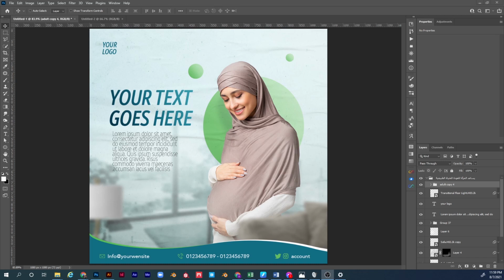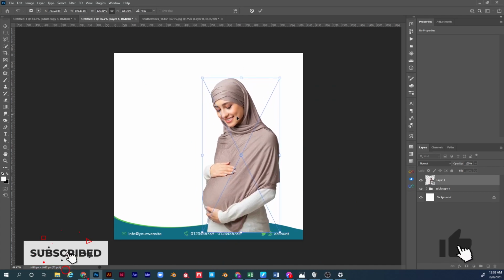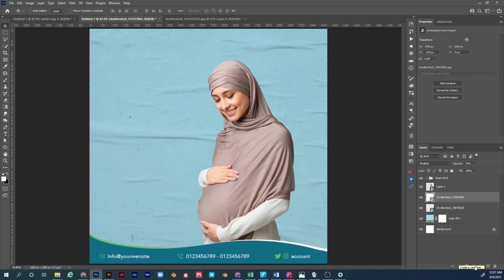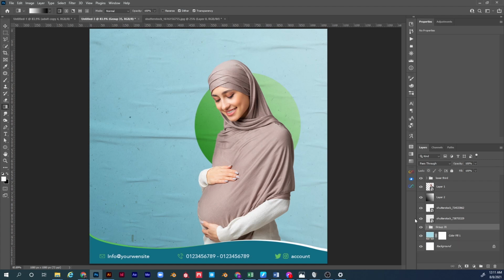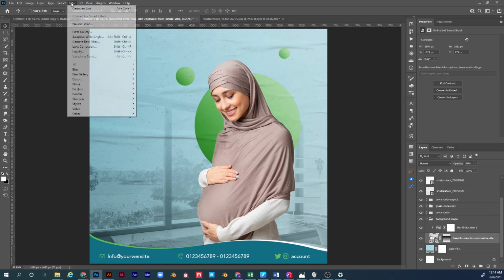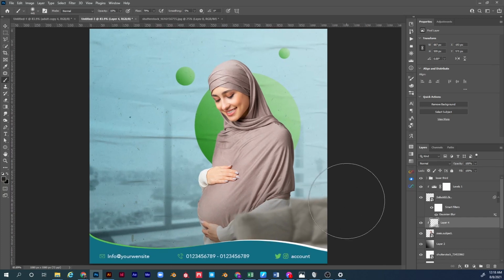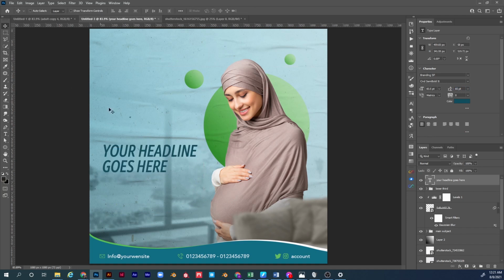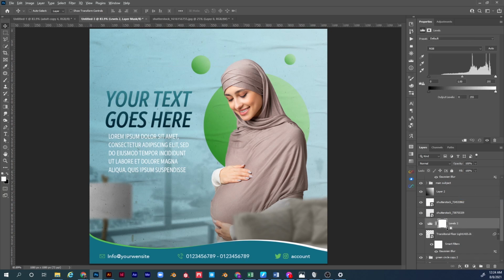photoshop tutorial (social media design for BEGINNERS) step by step